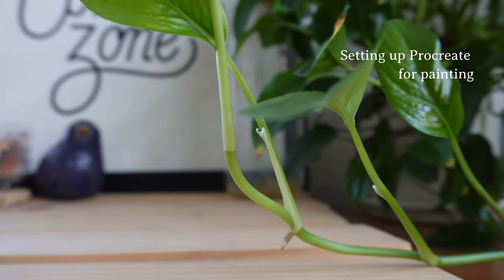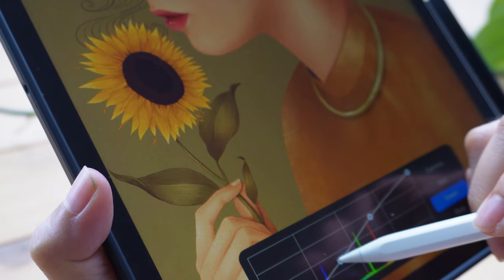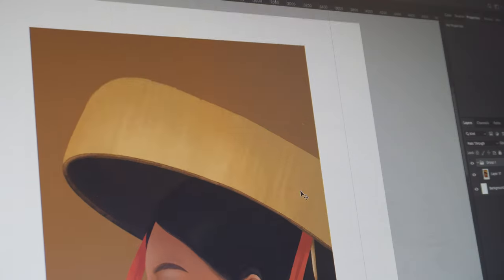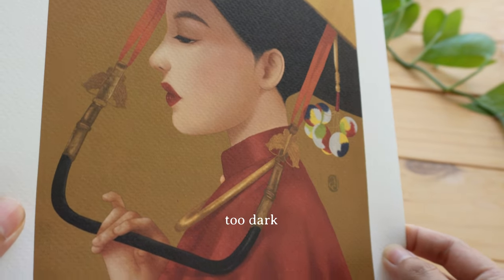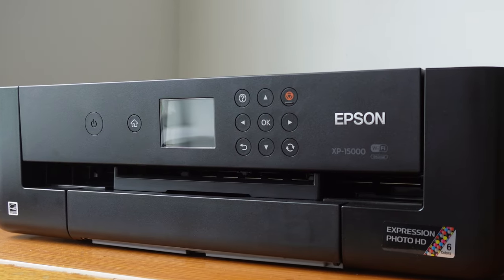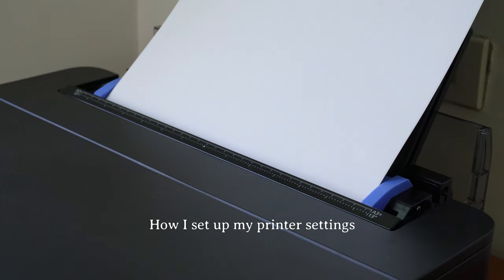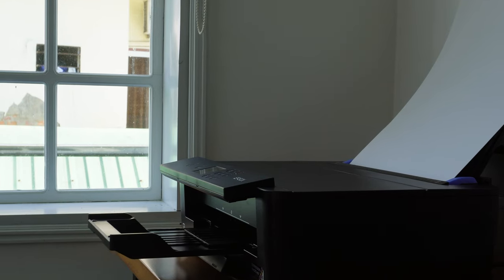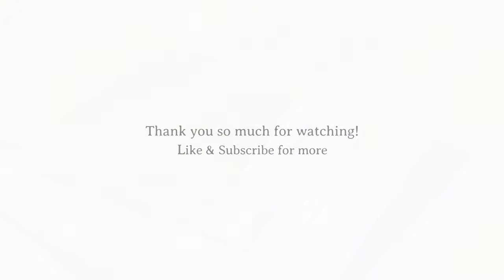How I Print Museum Quality Art at Home ✰ The Perfect Paper, Printer, and Settings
Want to learn how to prepare your digital artwork for printing at home? In this step-by-step guide, I'll show you my process for printing my digital artwork to sell in my shop.

We'll explore the printer settings and the paper I use for achieving high-quality prints. I'll walk you through the canvas resolution I use in Procreate, the exporting and preparation of artwork, and all the settings in Photoshop.

I'll also share insights into my Epson printer, the color profile I use to enhance vivid colors and everything you need to know to print like me. Get ready to bring your artwork to life!

🌟 My Store is Open! 🌟

If you have any questions about opening an online art shop, drop your questions in the comments below!

Thank you for your incredible support!
Much love,
An Duong.

🖨️ PRINTING SUPPLY
✶ Fine Art Printing Paper
✶ Black ink
✶ Gray & Red inks
✶ Yellow ink
✶ Magenta (Pink) ink
✶ Cyan (Blue) ink
✶ Cutting Machine
✶ Sticker paper
✶ Laminating Pouches

🎬 GEARS
✶ Apple 11-inch iPad Pro
✶ Apple pencil 2
✶ iPad Stand
✶ Sony zv e 10 camera
✶ Rode VideoMic GO